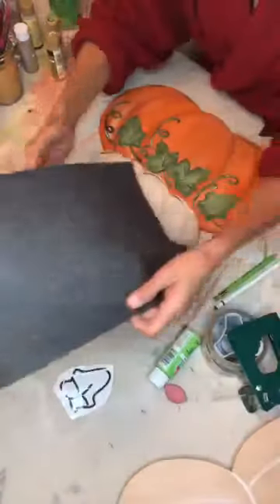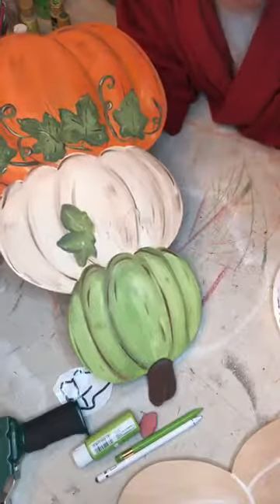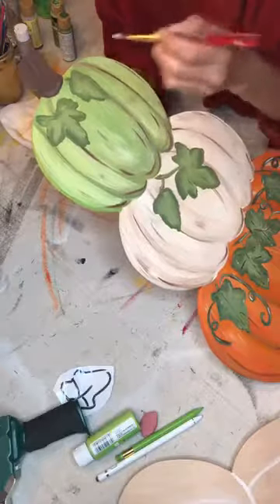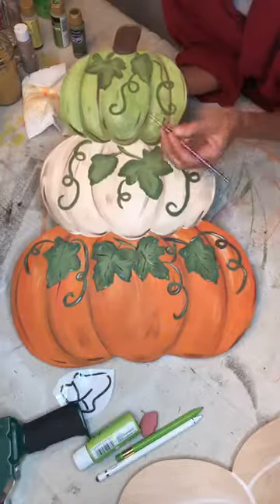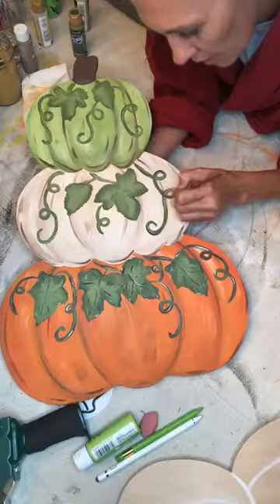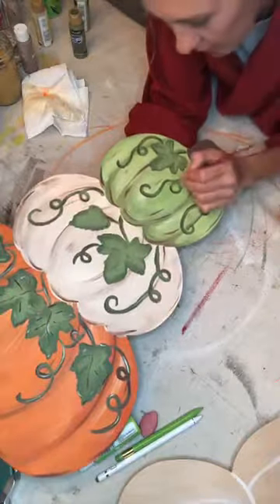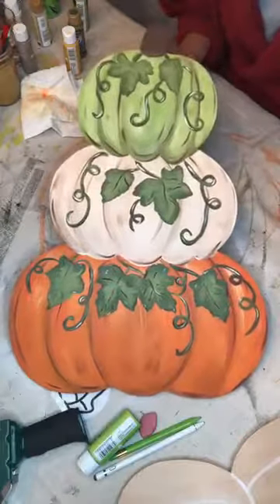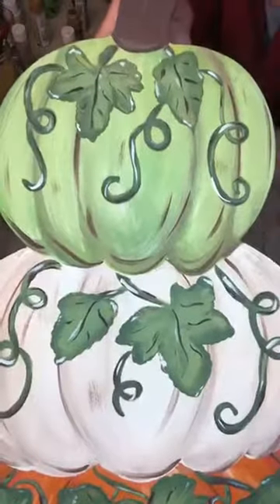Adding leaves!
Adding some leaves to this beautiful 3-stacked pumpkin I painted previously!